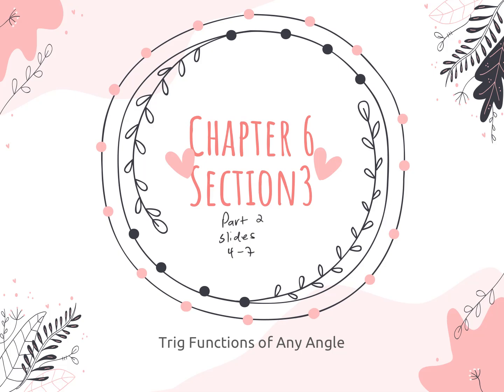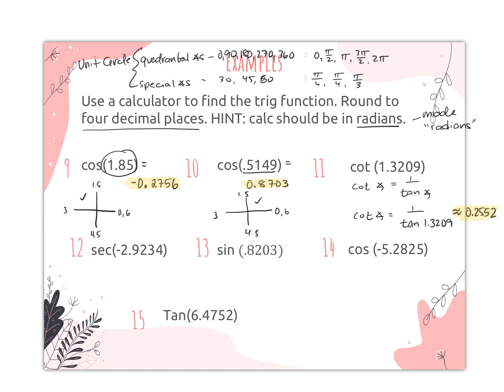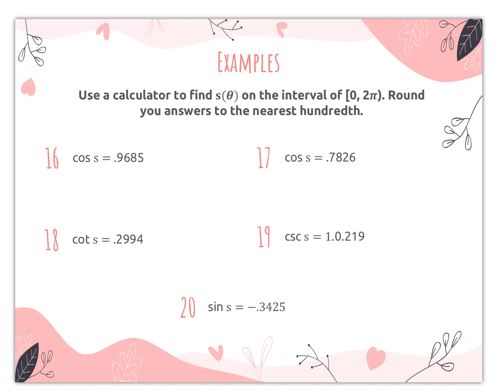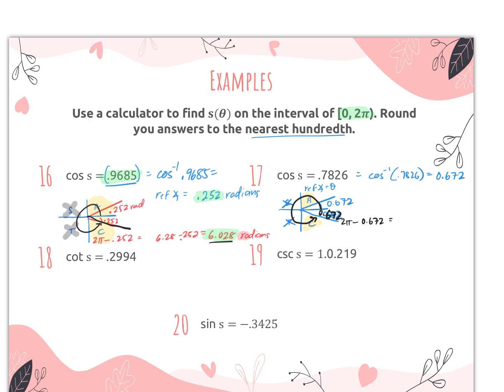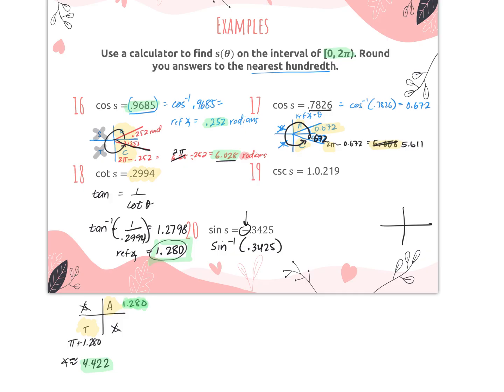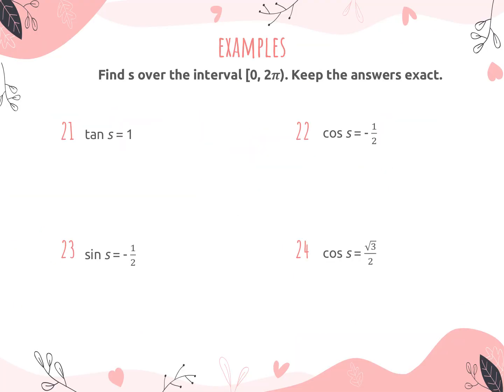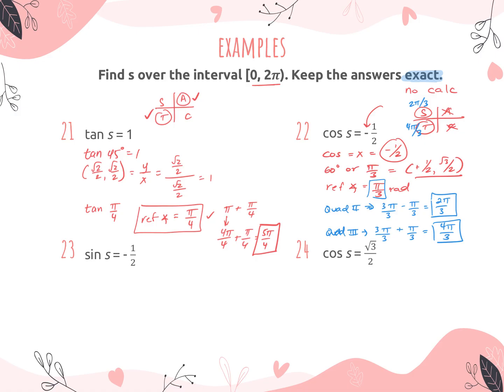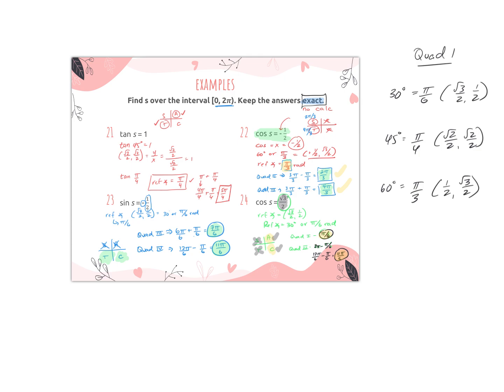Alg2H - 6.3 Lesson Part 2